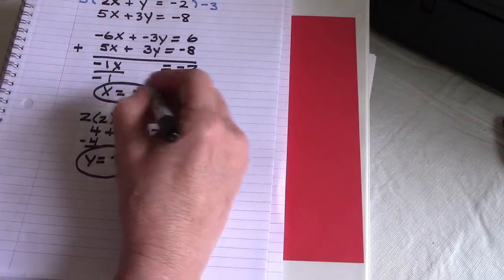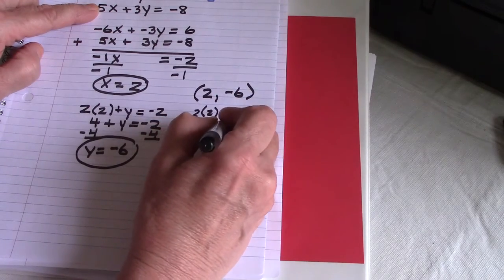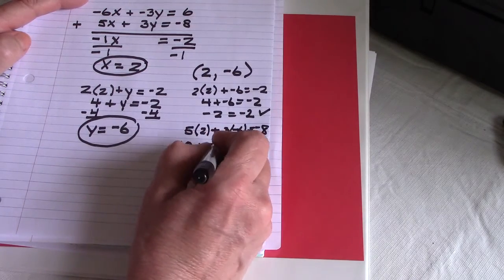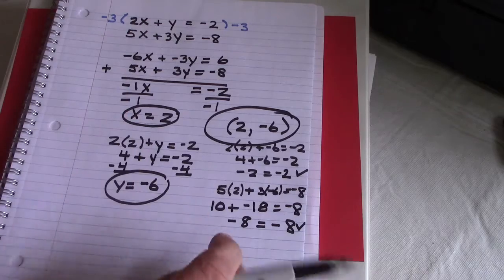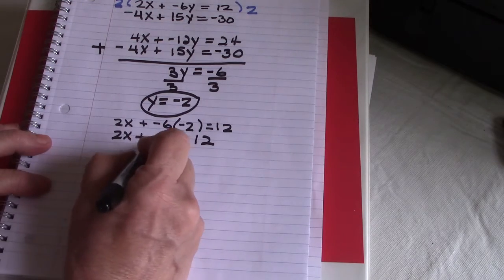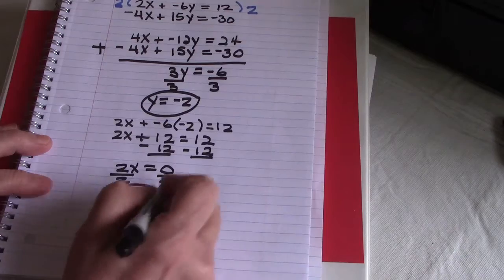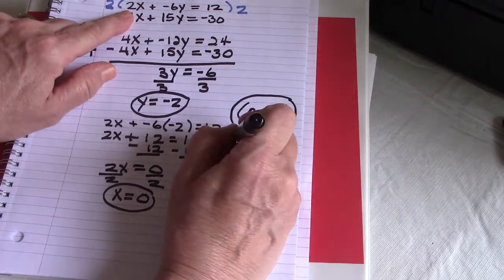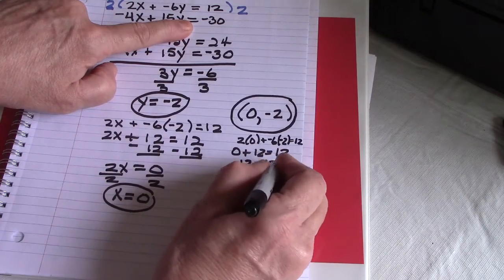Solving Tricky System of Equations by Elimination 052020